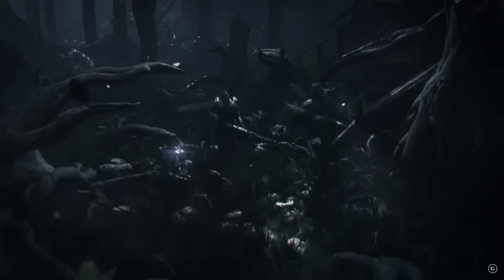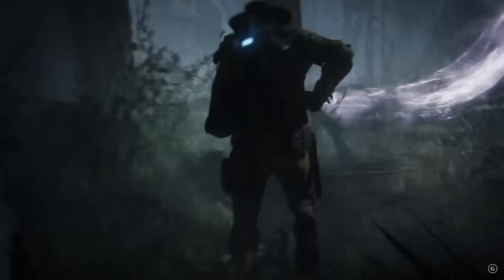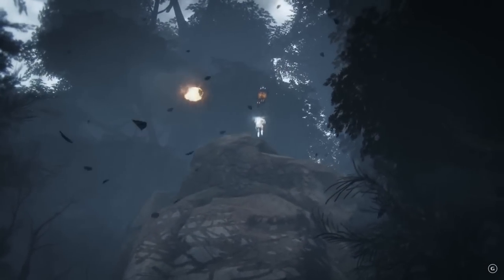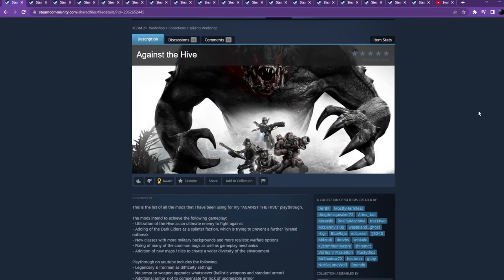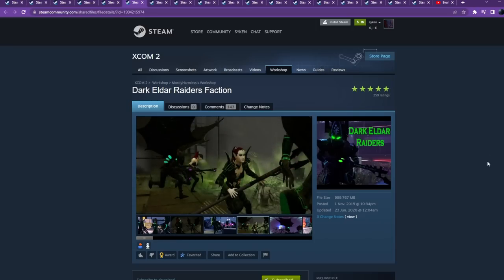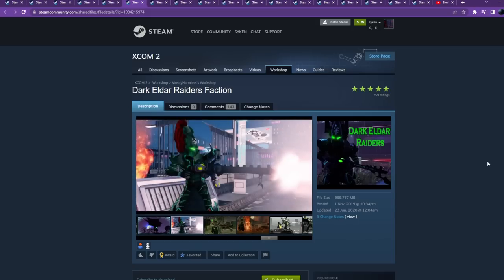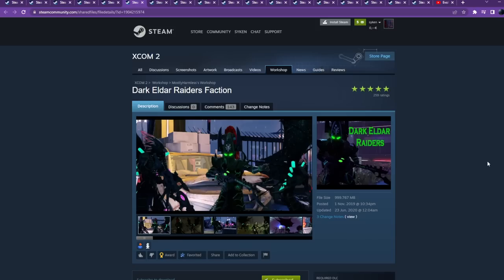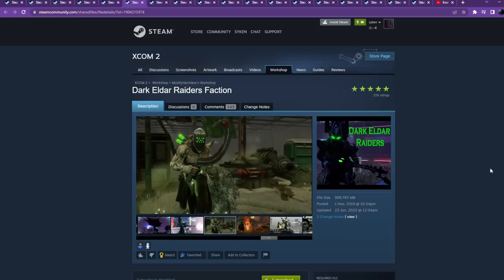#01 A NEW BREED EMERGES FROM THE HIVE || XCOM2 Against the Hive Campaign